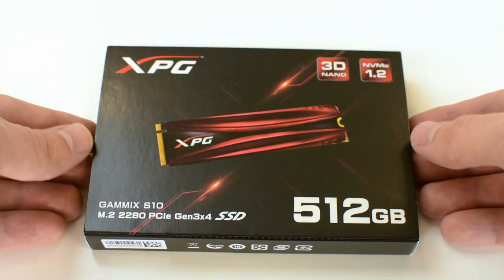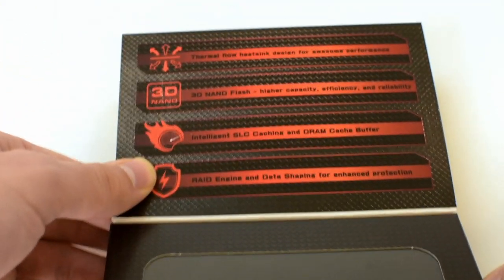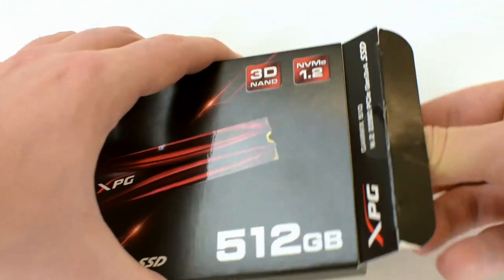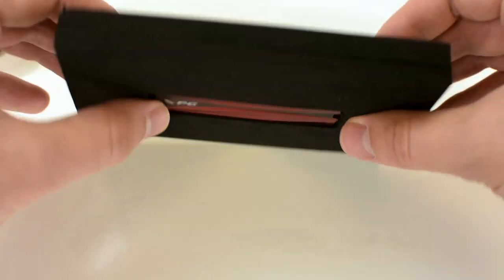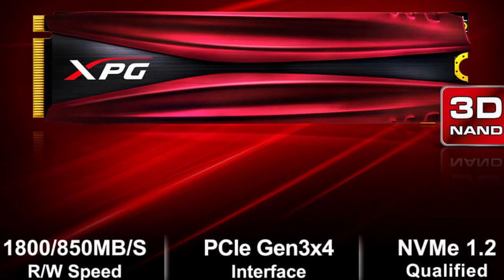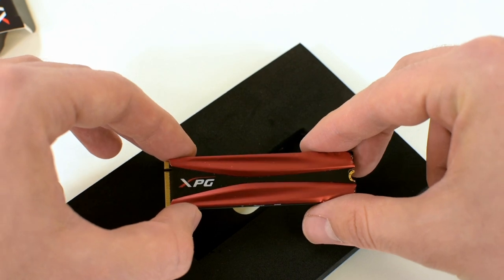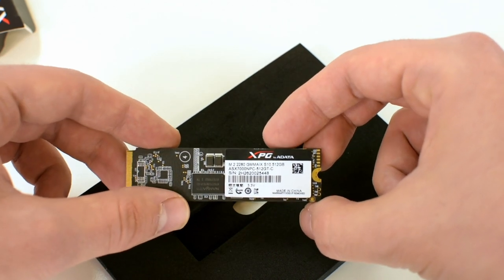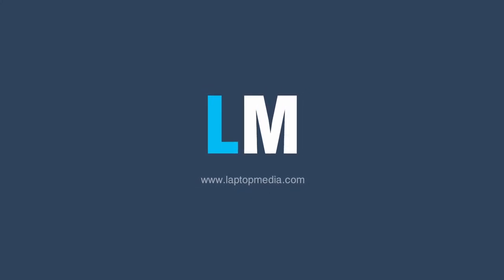ADATA XPG Gammix S10 M.2 SSD – video unboxing and first impressions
★ Check the price of ADATA XPG Gammix S10 M.2 SSD